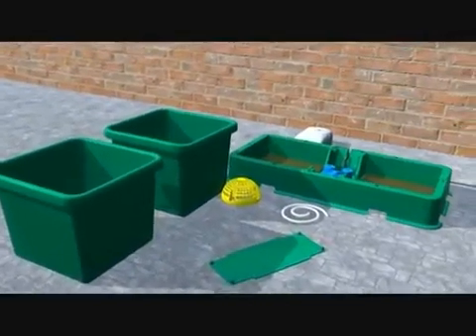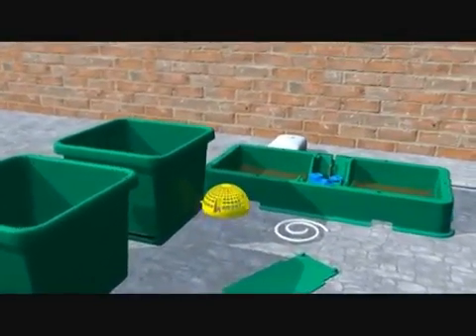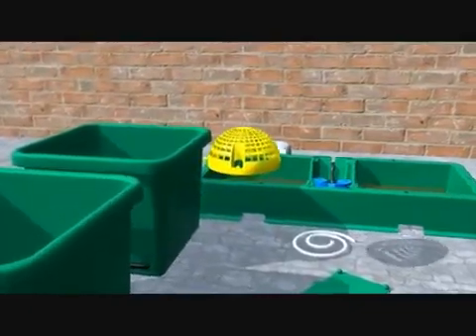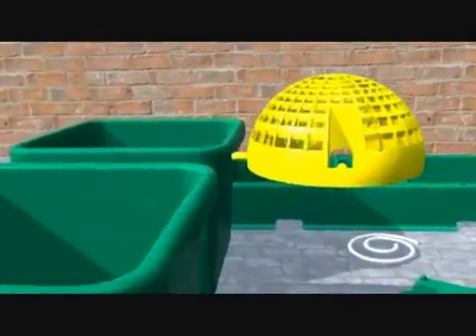Airdome - Pietra ossiggenatrice per sistema coltivazione Autopot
- Nuovi sistemi di idroponica passiva: sistemi Autopot di ultima generazione. Consiste in un vero e proprio sistema di coltivazione. Composto da vasi auto-irrigati grazie ad un meccanismo di valvole e membrane.